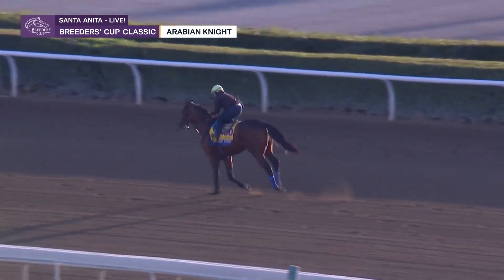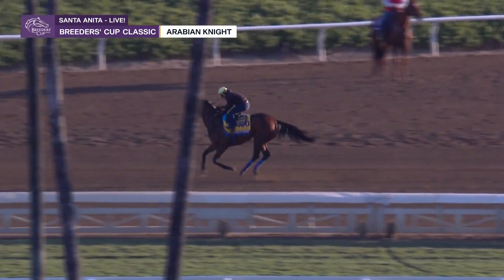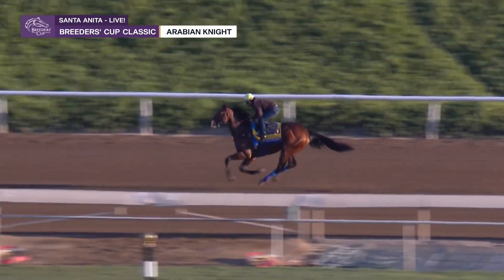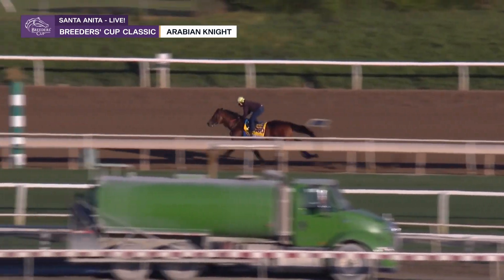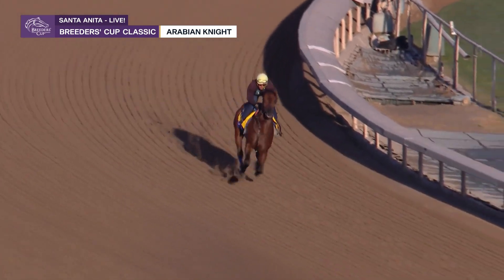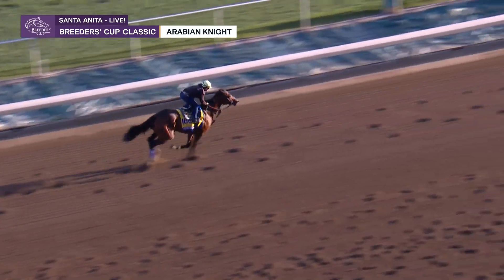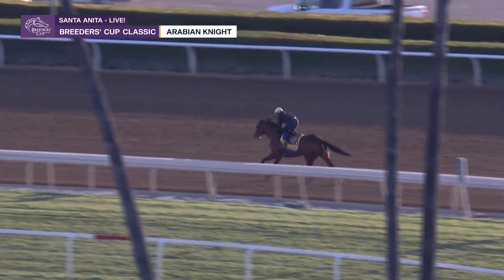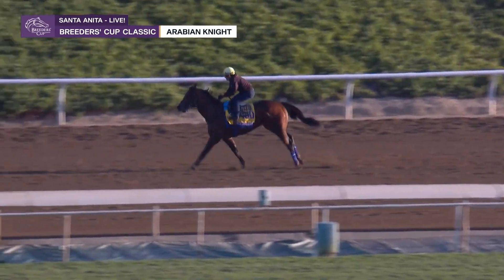Breeders' Cup Prep - Arabian Knight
Watch Arabian Knight bring the heat in his prep for the Breeders' Cup Classic.